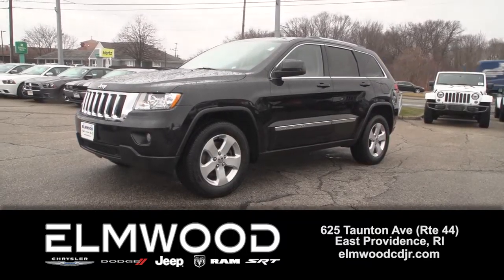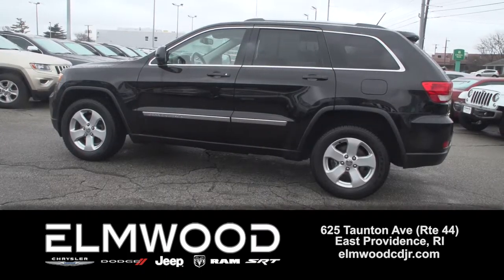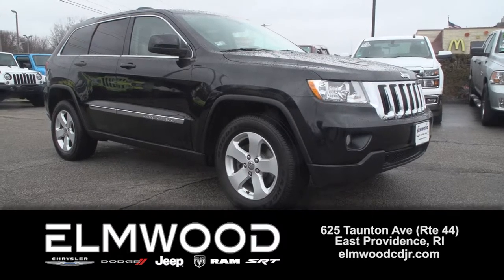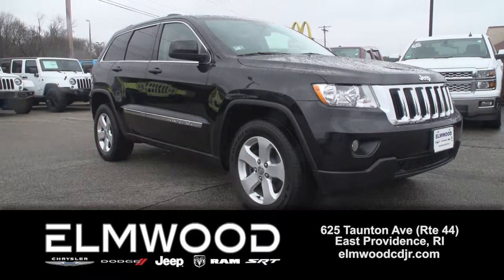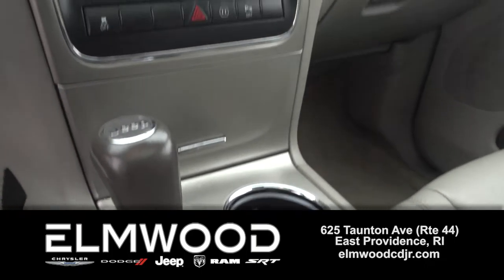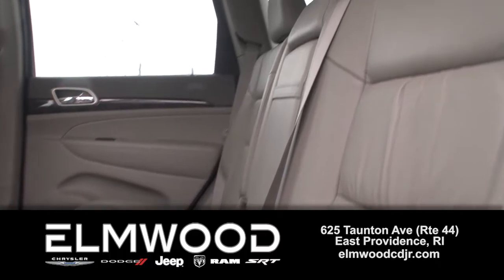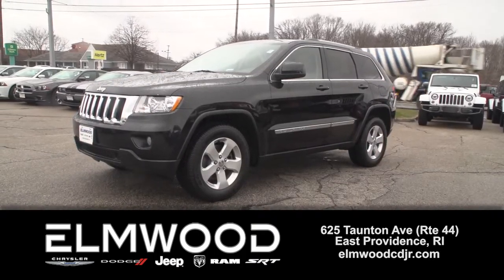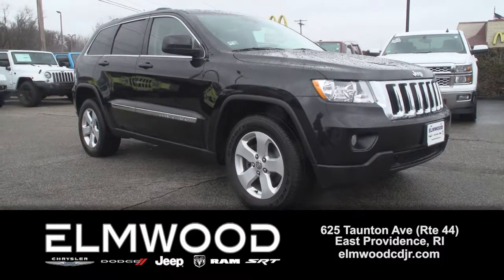2012 Jeep Grand Cherokee